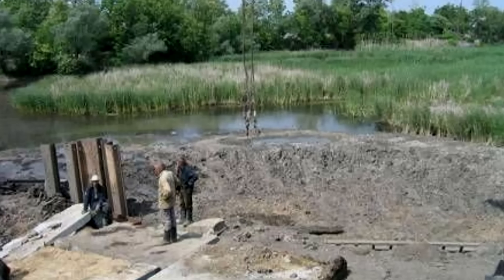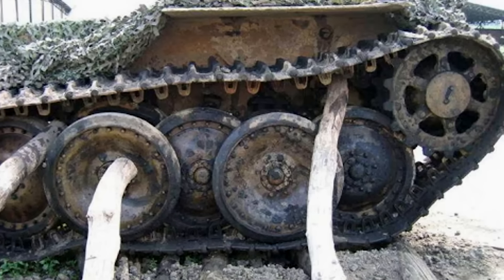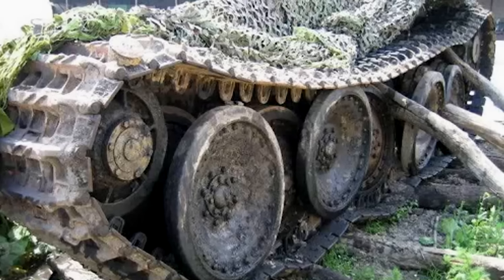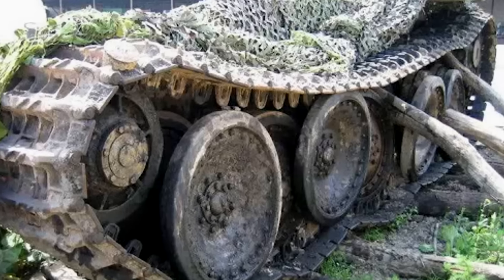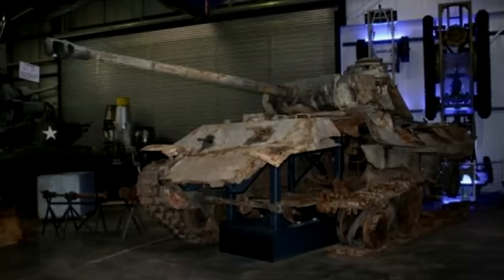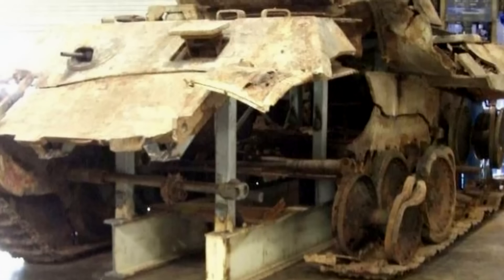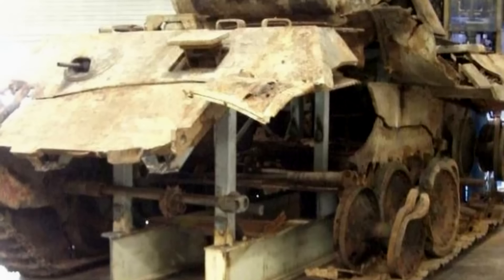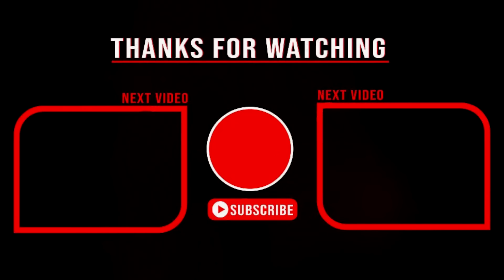The Lost Beast of World War II: The Remarkable Discovery of the Panther Tank in Ukraine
In 2024, a unique German Panther Ausf. A tank was discovered in a bog near the town of Spola, Ukraine. Despite being buried for decades, the tank has remarkably preserved many of its original features, including its factory paint and markings, making it one of the rarest finds of its kind in such good condition. This particular tank was destroyed by its own German troops during their retreat near Cherkasy in the later stages of World War II. The destruction was a common tactic to prevent the vehicle from being captured by Soviet forces.